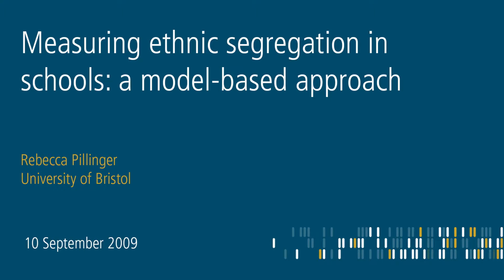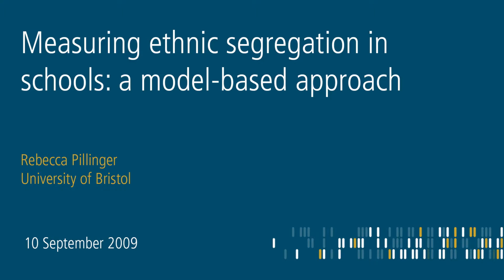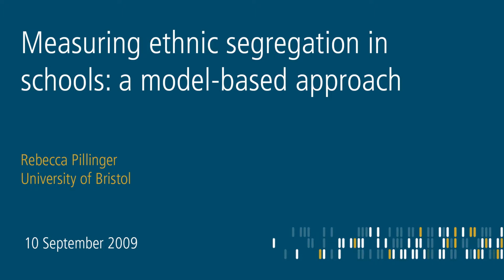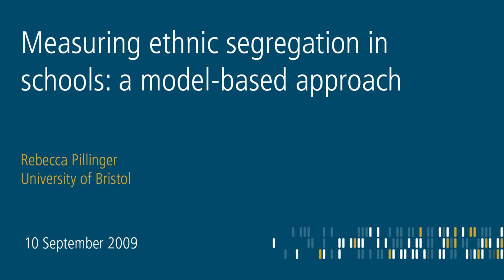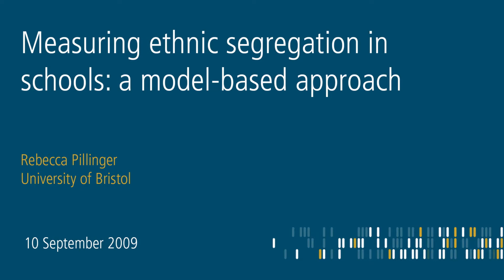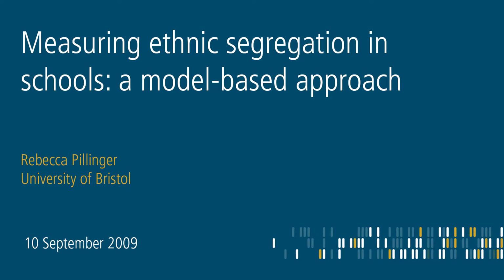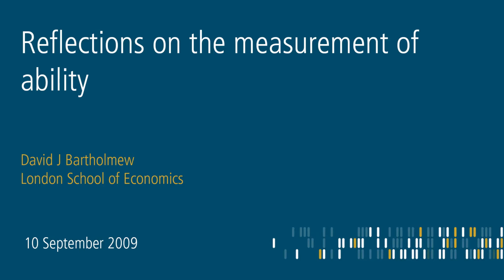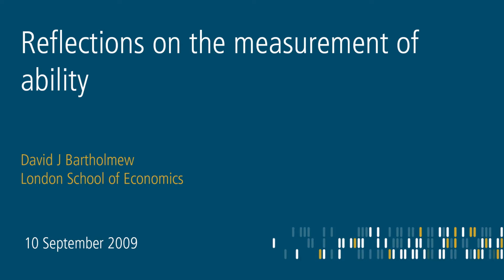Statistics in educational research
RSS Annual Conference 2009

Measuring ethnic segregation in schools: a model-based approach
Rebecca Pillinger
University of Bristol

Reflections on the measurement of ability
David J Bartholmew
London School of Economics

Governing by numbers - performance management in school education
Linda Croxford
University of Edinburgh